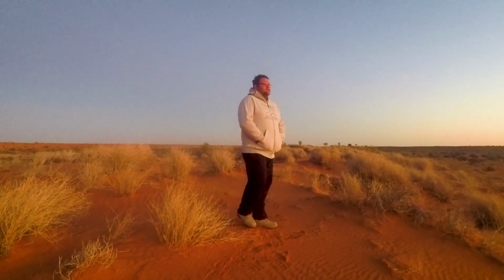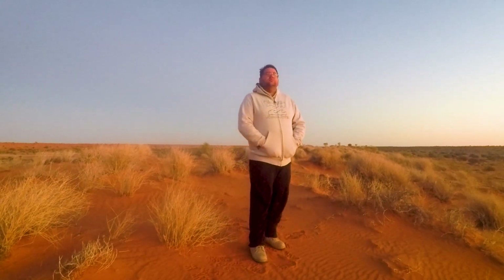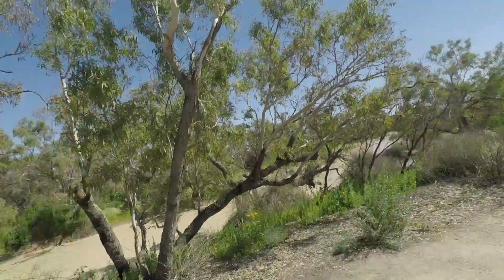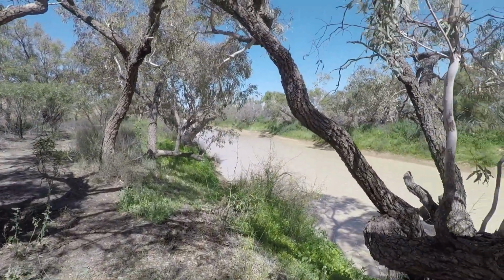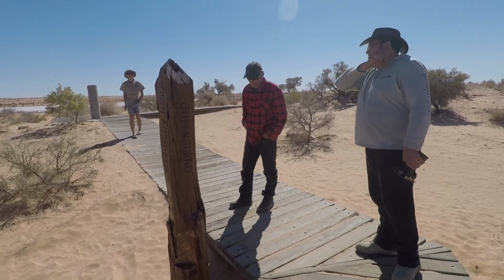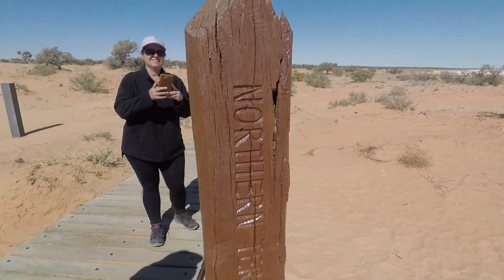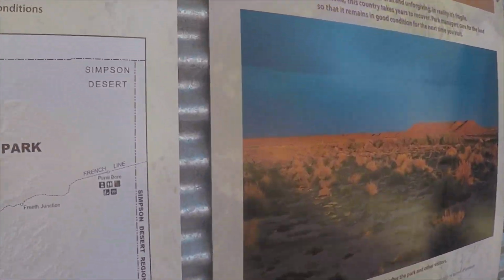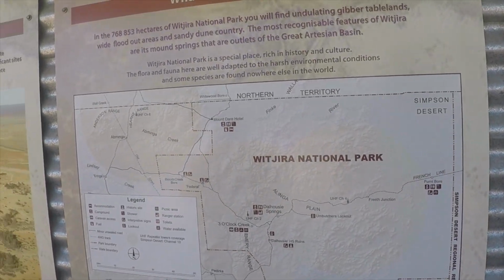Xroads Overland EP2 - Crossing the Simpson Desert to Mt Dare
In this episode we cross the Simpson Desert and Make it alive to Mt dare!